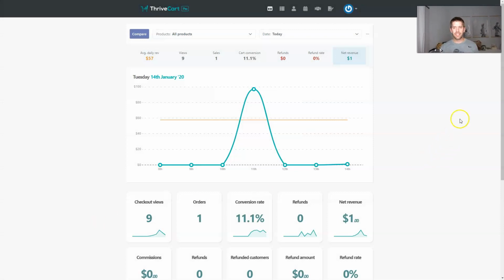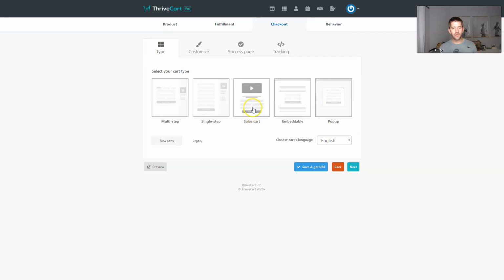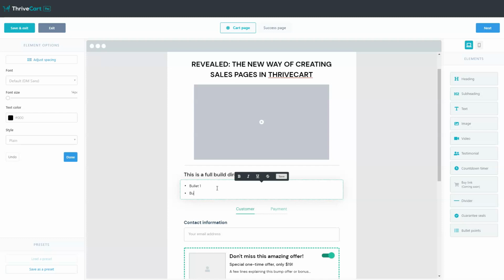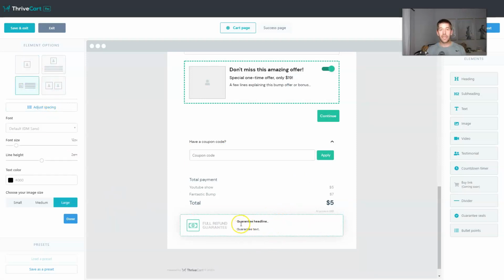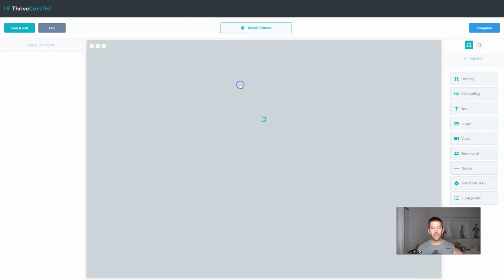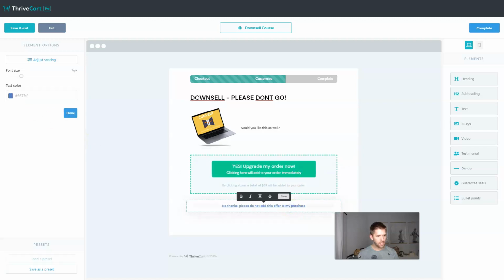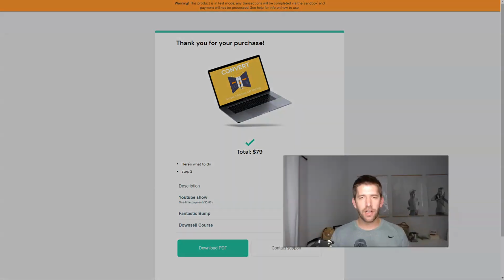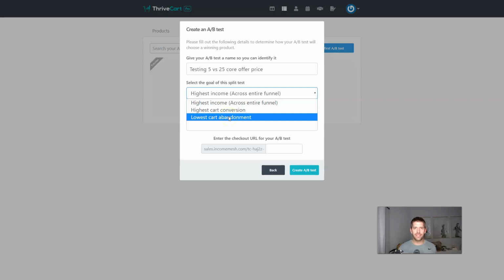Johns Thrivecart Update Review